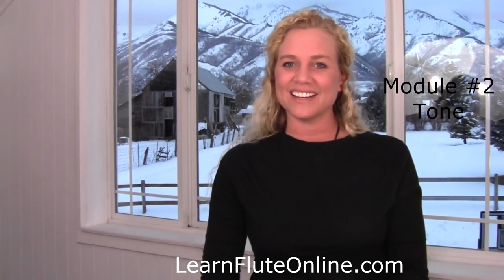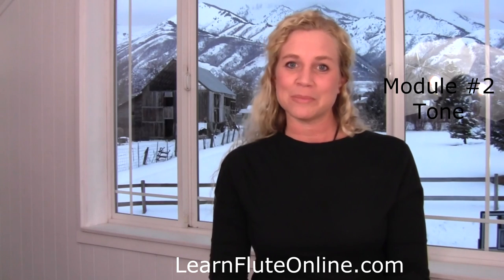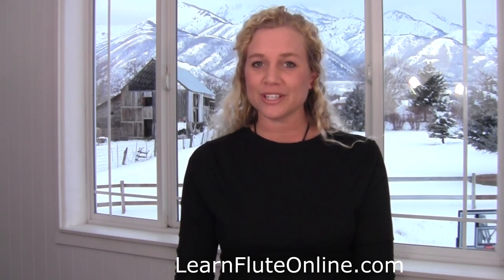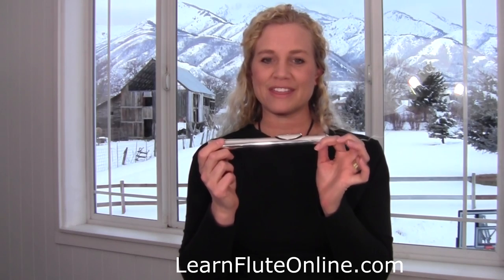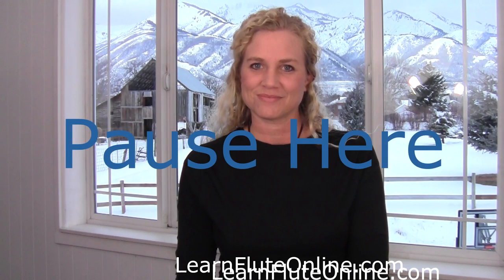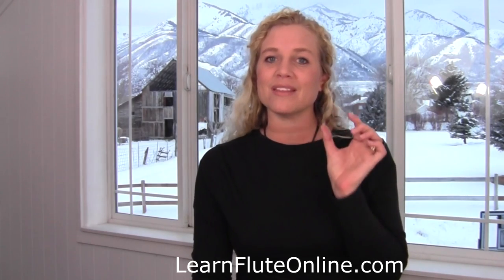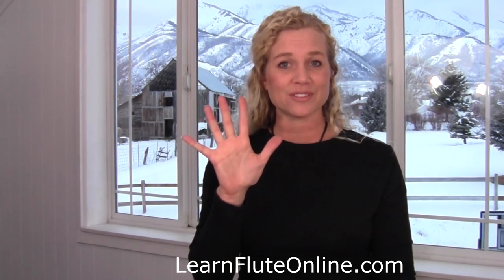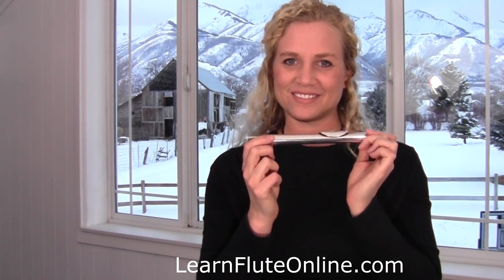Learn Flute Online: Tone 02 Module 02 Flute Lessons on Tone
Learn How to Play the Flute Step-by-Step Online with Rebecca. This video is part of Module 02 all about how get a great tone on a flute. More of this lesson can be found in Module 02 along with other awesome videos on the Learn Flute Online website.